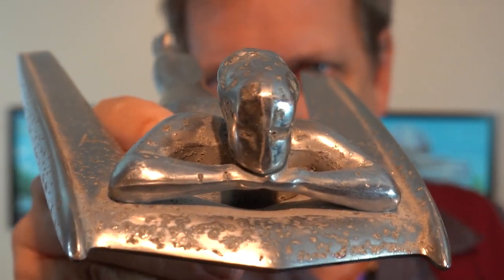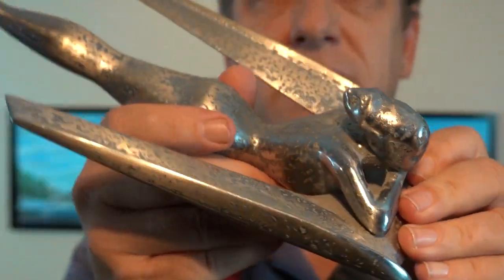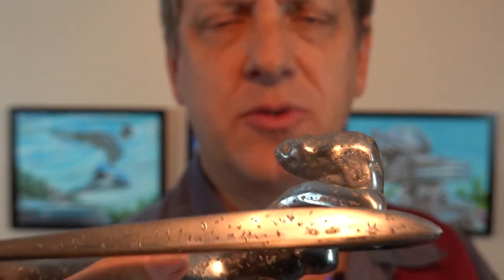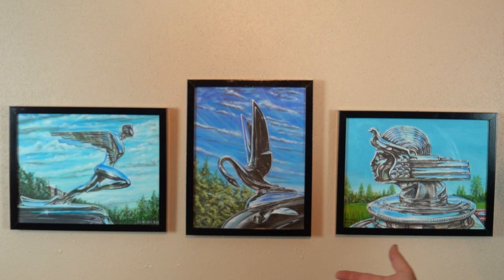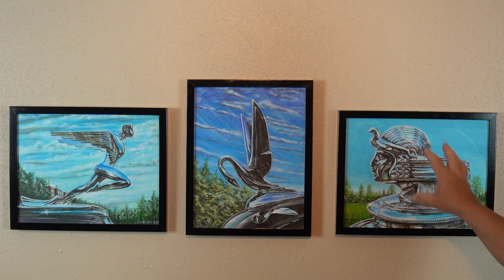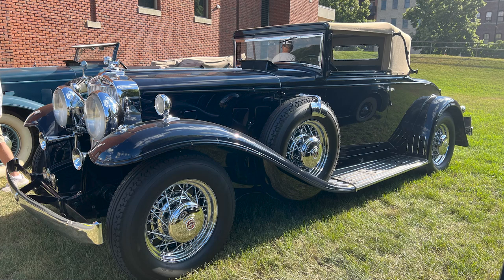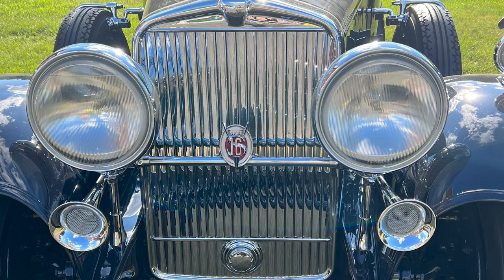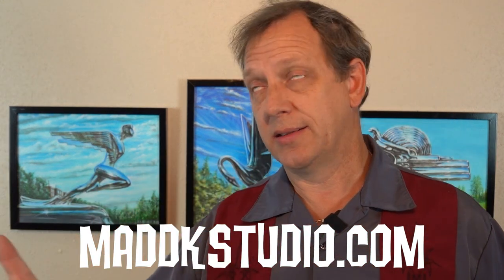Art Deco Hood Ornaments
Back in the day, and I mean the 1930'2, hood ornaments on cars were a very big deal. After seeing these at a car show, I was compelled to do this series of paintings. Auburn, Packard and Stutz!
I created these over the course of a year. The size is 11" x 14" each.
I have a very limited # of prints of the first one "Flying High" which the one on the left in the title image.